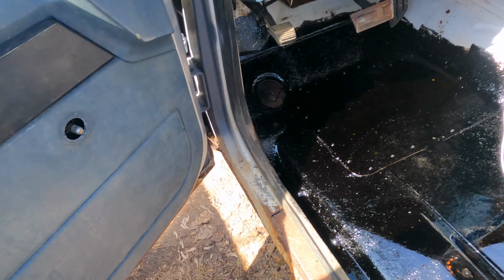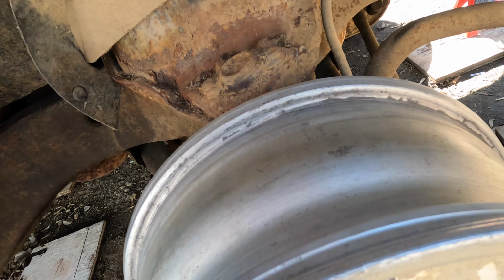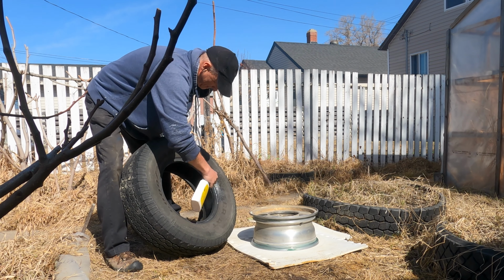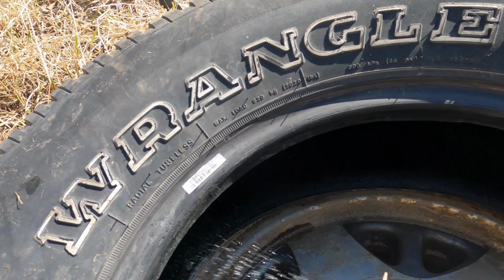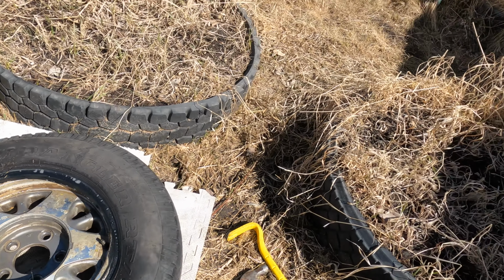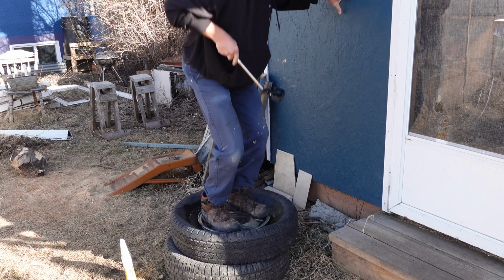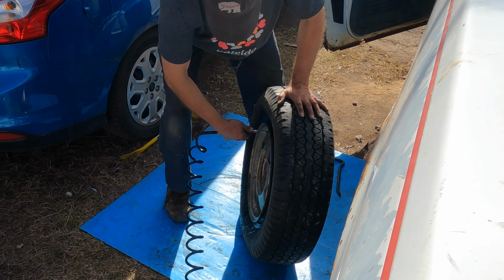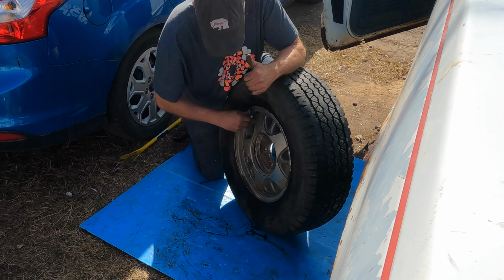Mounting Tires at Home without proper Equipment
Yet another video about the overhaul of my pickup truck.
This one is dedicated to installing the new (to me) tires on the rim without going to a tire shop, using only the tools I already have.
You may learn something, or just get a good laugh.

Here is a link to the balance beads I used.

Animations created with Canva

Music created with GarageBand